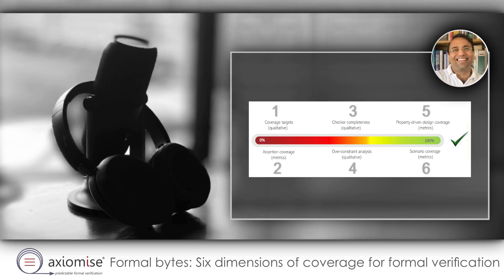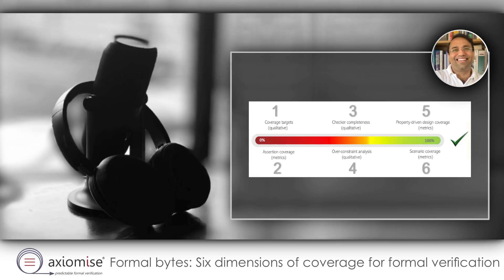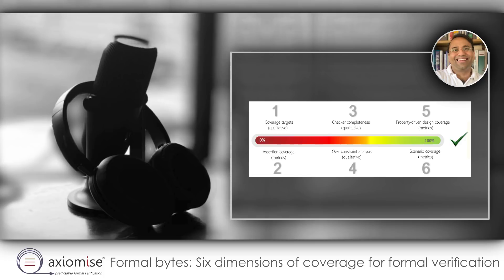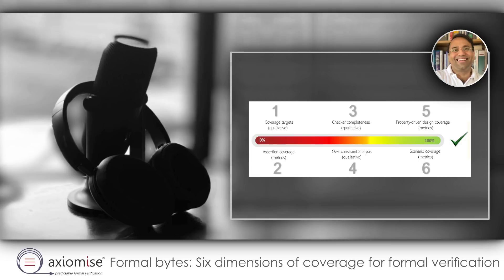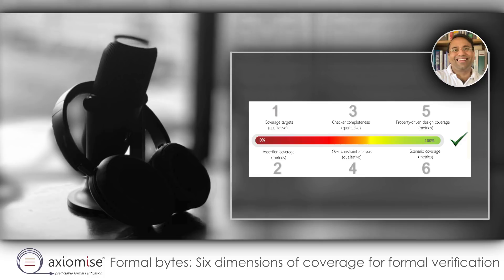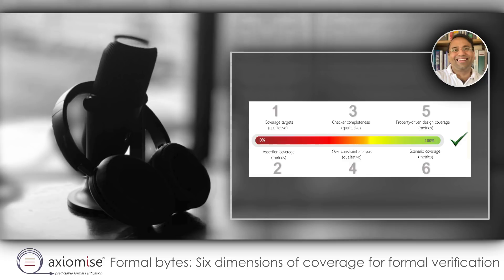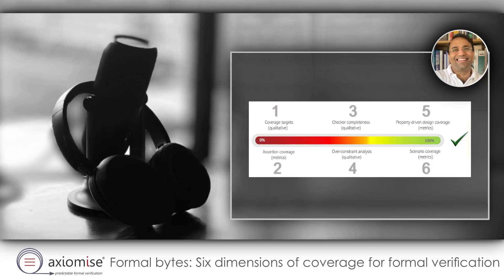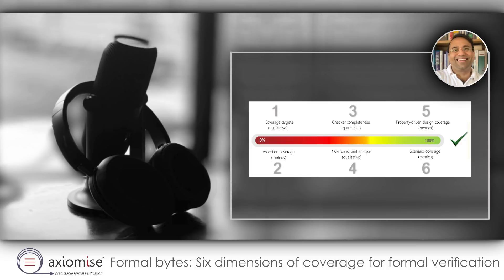35: Six dimensions of coverage for formal verification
Learn how to sign-off formal verification using six dimensions of coverage. Metric-driven verification is important, but we need to consider all aspects when using formal verification including qualitative and quantitative methods. We made it easy for you to use the six dimensions of coverage to sign-off RISC-V verification. Find out about it in more detail next week at the RISC-V summit.